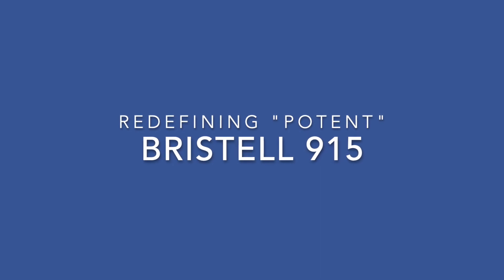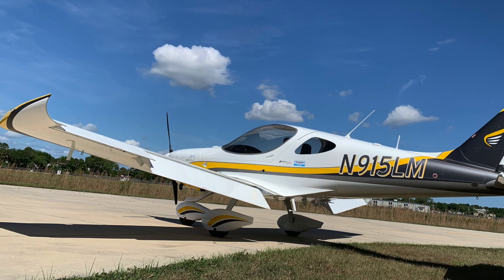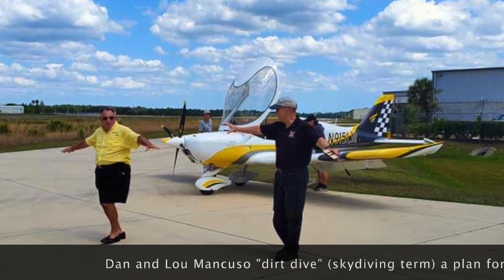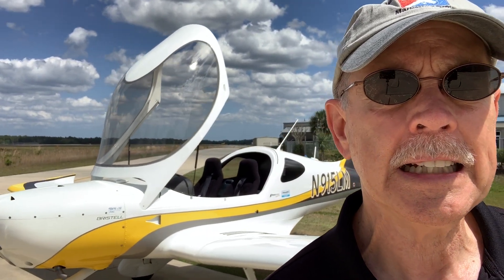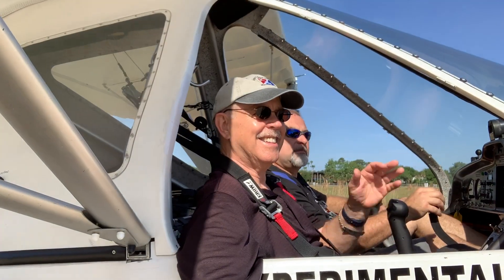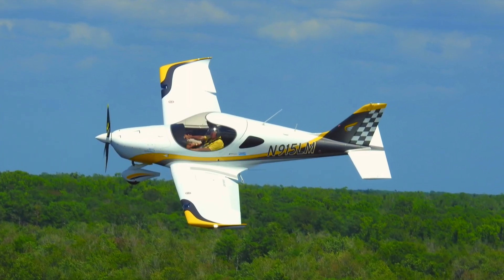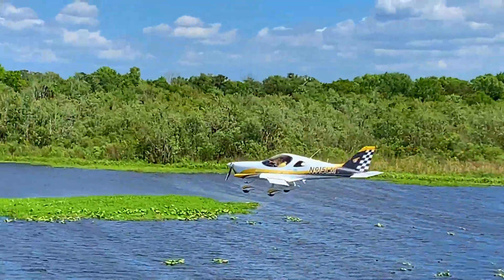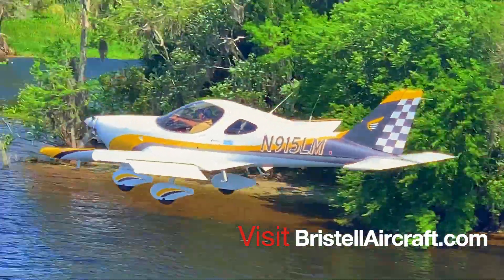Bristell 915 0320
One of the Light-Sport Aircraft success stories is BRM Aero's Bristell line. This low-wing, all-metal aircraft from the Czech Republic has several variations and the company has more to come. As an innovator in the space, BRM was quick to jump on Rotax's new 915iS engine. Its 141 horsepower helps launch Bristell's Speedster into the sky with great enthusiasm. In this short video, we provide you a number of great photos and some spectacular video on a beautiful day in DeLand Florida. (Shot at the end of March 2020 — TRT:3:16 — Landing fields were nearby but just out of sight during the shoot. A safety briefing preceded the flight.)